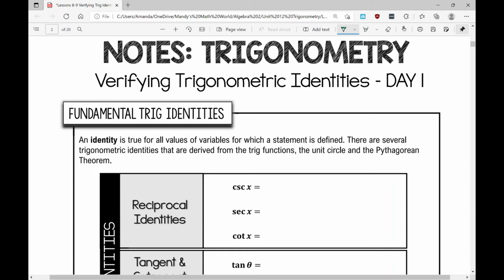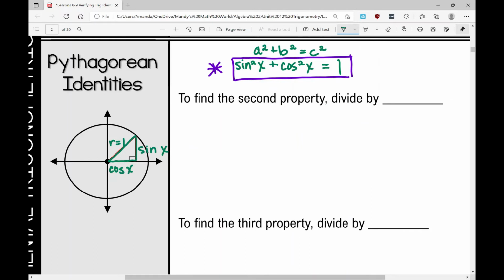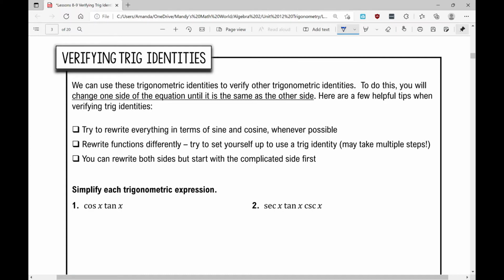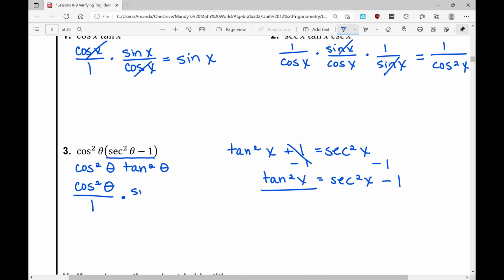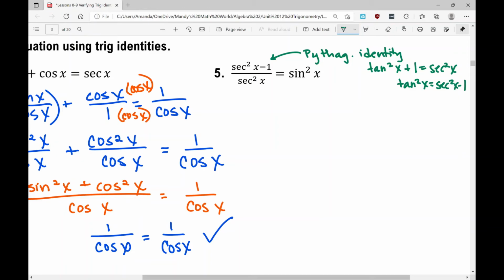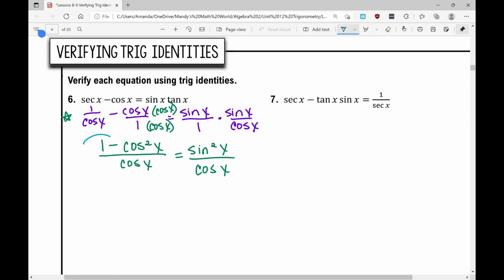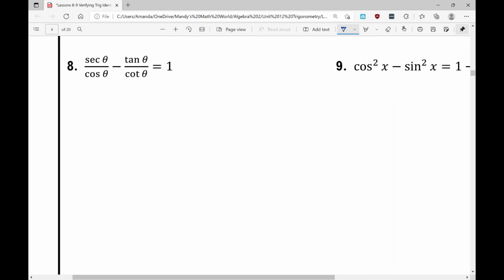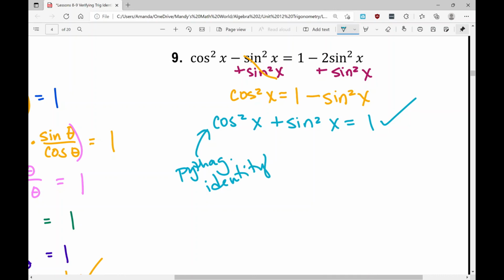Verifying Trigonometric Identities (Algebra 2 - DAY 1)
Learn the fundamental trig identities (reciprocal, quotient (i.e. tangent and cotangent), pythagorean and negative-angle) and how to apply them to verify other trigonometric identities.

Access the notes and assignment to accompany the video from my TpT store